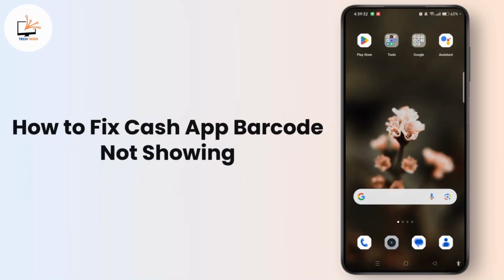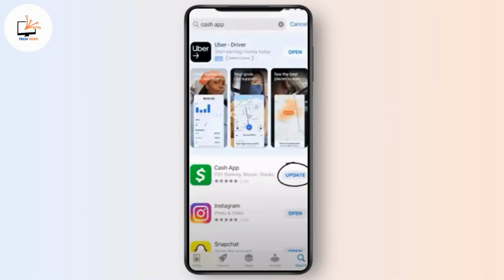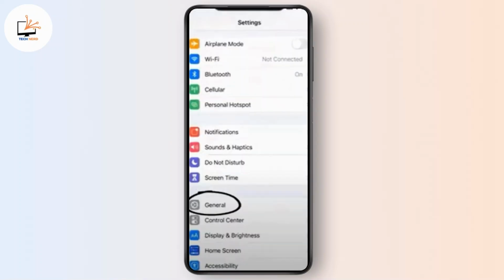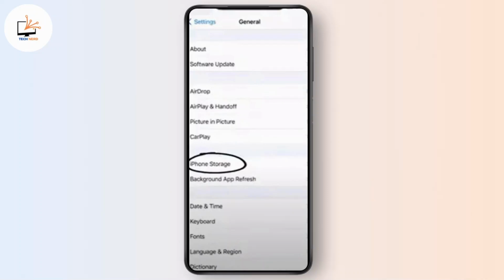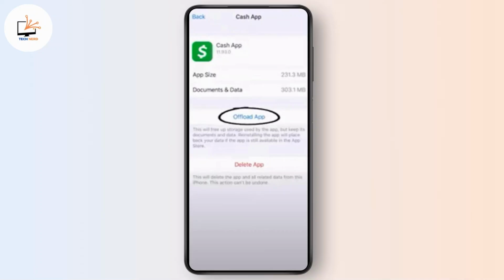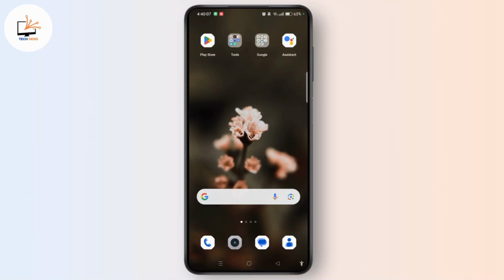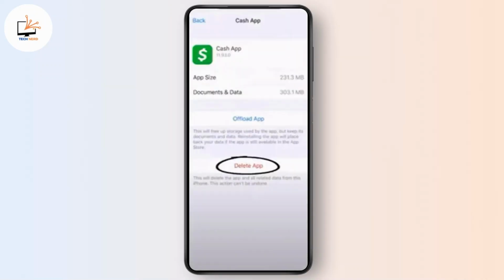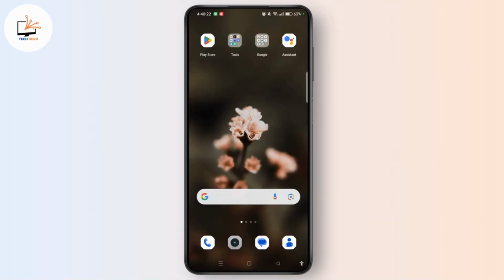How to Fix Cash App Barcode Not Showing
Is your Cash App barcode not showing up? In this quick tutorial, we’ll walk you through the steps to fix this issue on your iPhone. Whether you need to update your app, offload and reinstall it, or even uninstall and reinstall Cash App, we have you covered. Follow these easy steps to get your Cash App barcode back in action. If the problem persists, we’ll also guide you on how to reach customer support for further assistance. Watch now for a simple solution!

Chapters:
00:00:00 - Introduction
Learn how to fix the Cash app barcode not showing up.

00:00:05 - Update Cash App
Open the App Store and update Cash App if needed.

00:00:15 - Offload Cash App
Go to Settings, tap "iPhone Storage," select Cash App, and offload it.

00:00:30 - Reinstall the App
After offloading, reinstall Cash App to resolve the issue.

00:00:40 - Uninstall Cash App
If the issue persists, uninstall Cash App by going to iPhone Storage again.

00:00:50 - Reinstall Cash App
Reinstall Cash App from the App Store if needed.

00:01:00 - Contact Support
If the problem continues, contact Cash App customer support for assistance.

00:01:09 - Conclusion